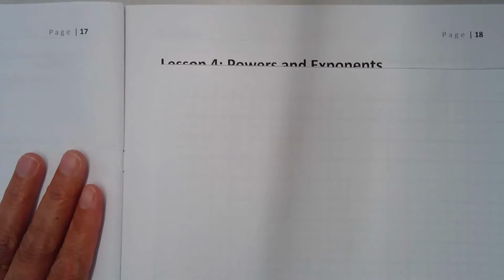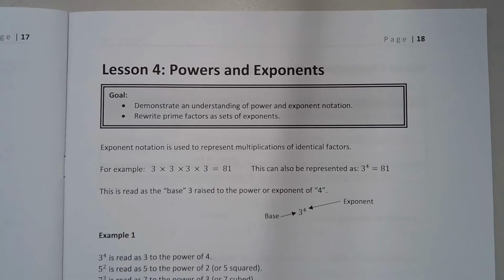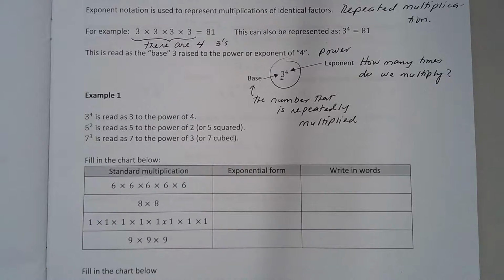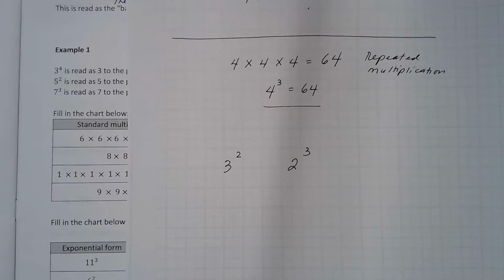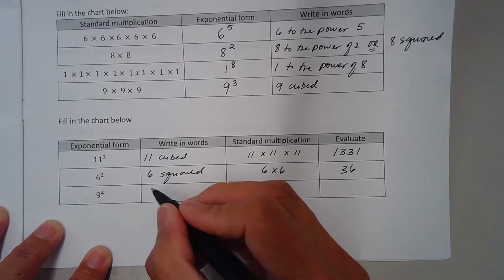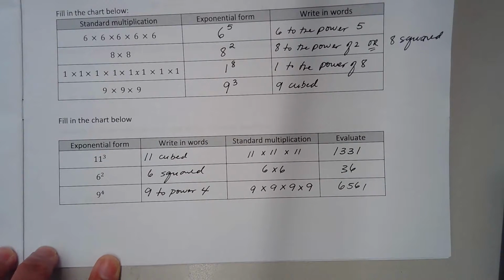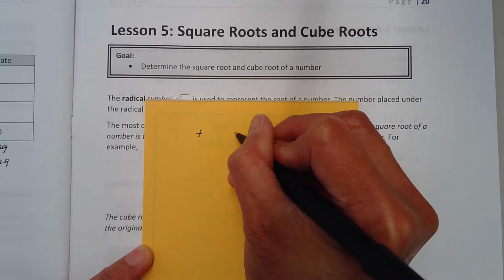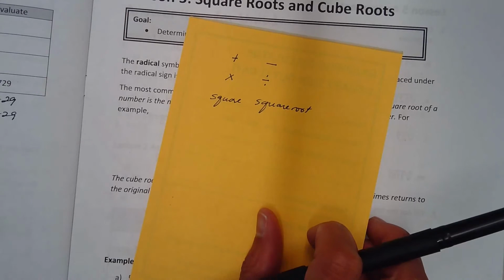Lesson 4 and 5 Powers, Exponents, Square root and Cube root